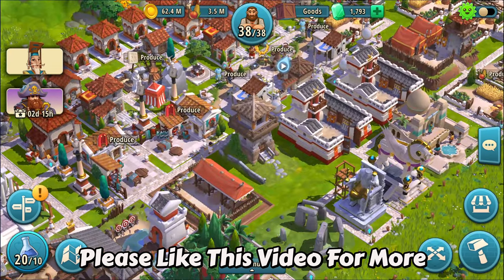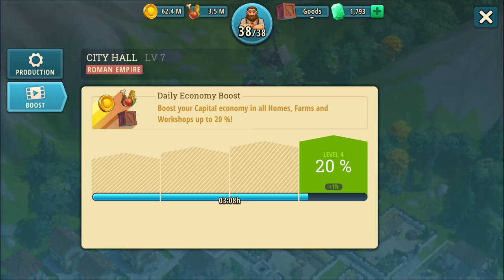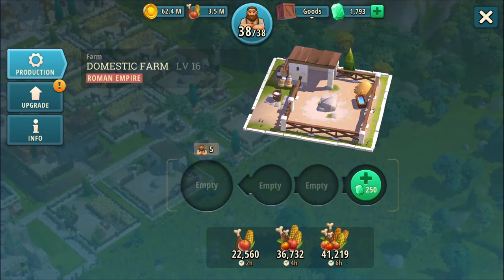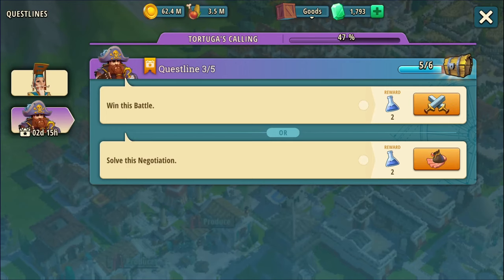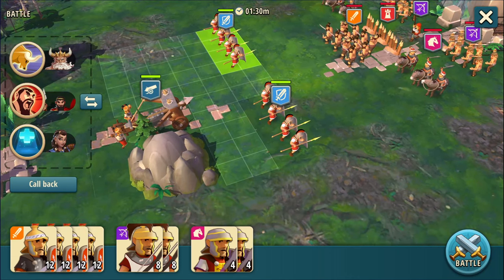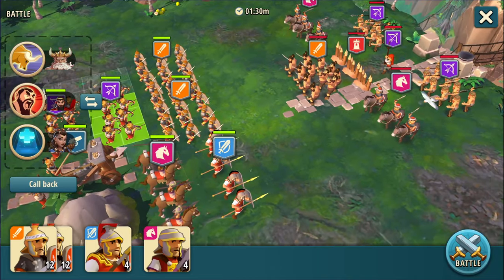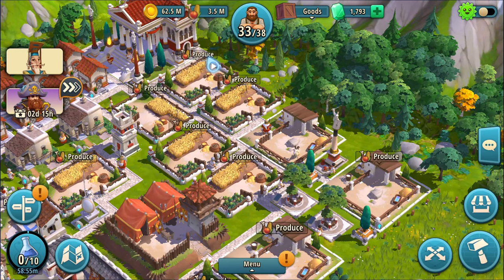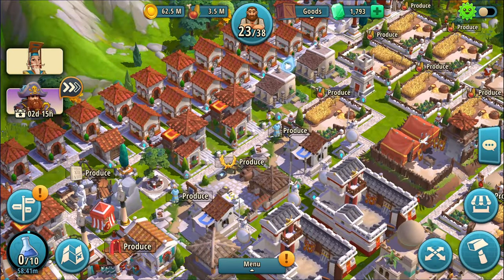Rise of Cultures - 45 - "Siege and Videos"